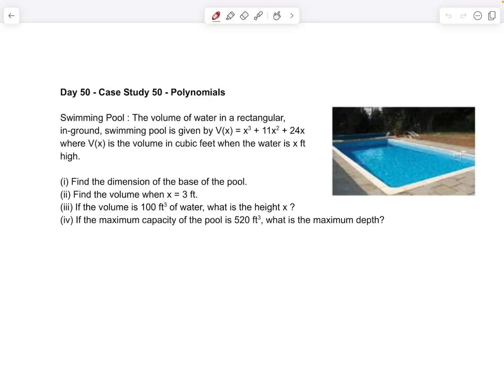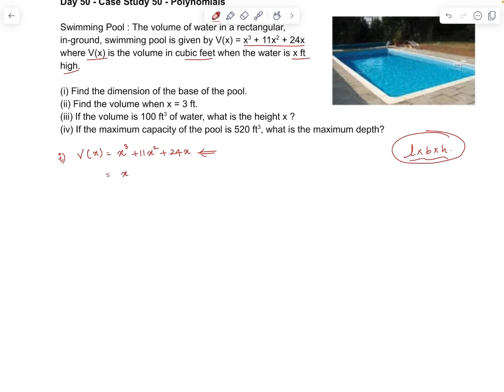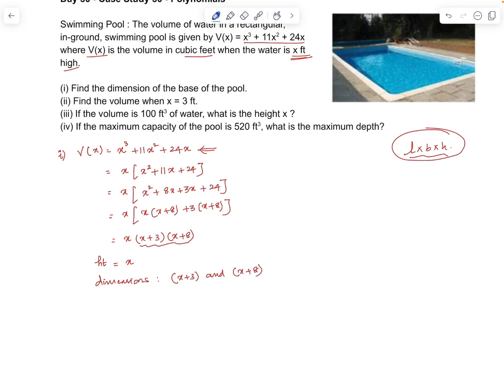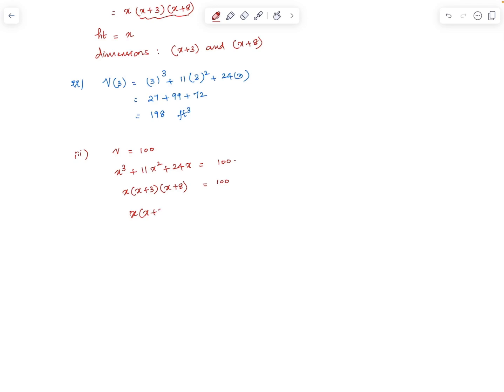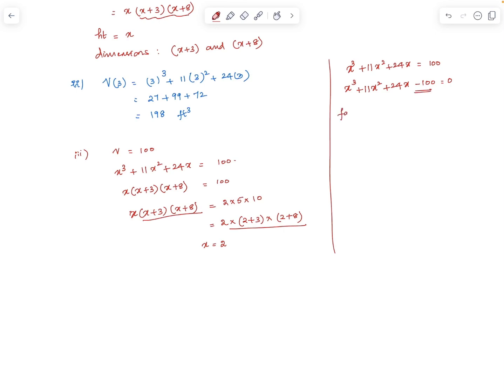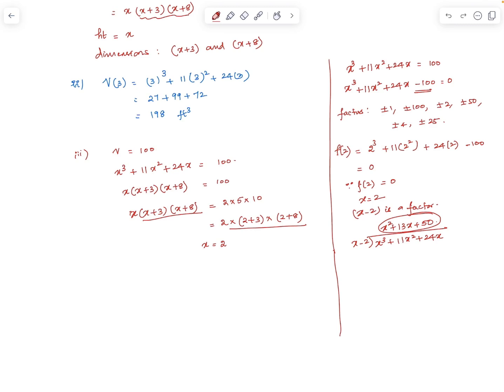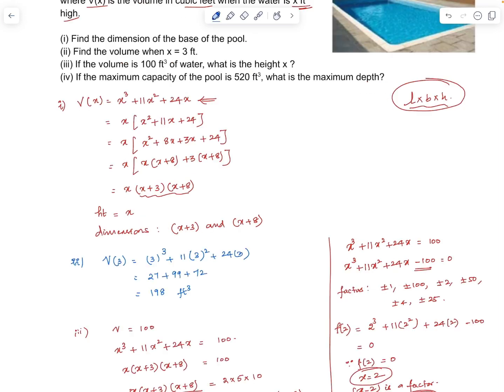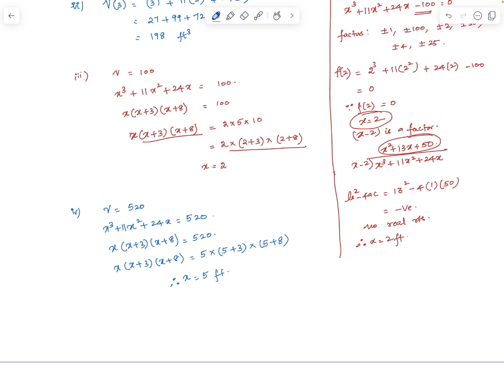CBSE GRADE 10 MATH | DAILY CASE STUDY QUESTION SERIES | DAY 50 | The volume of water in the rectan..